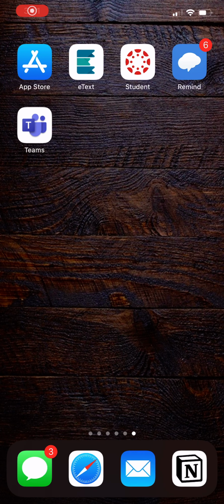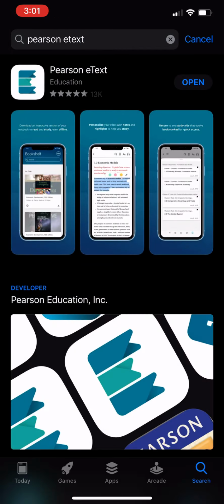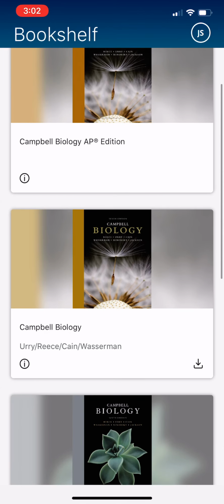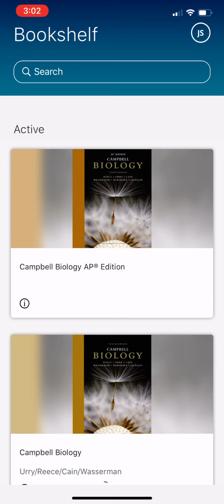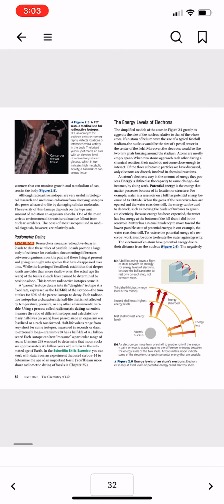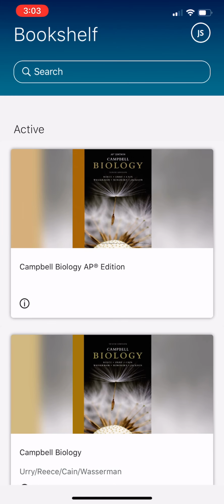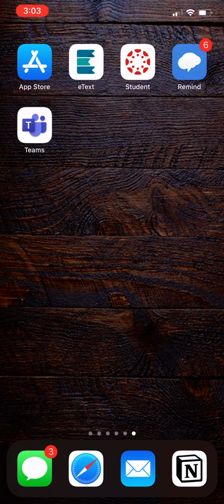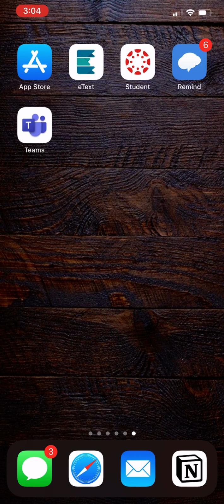Apps for AP Biology